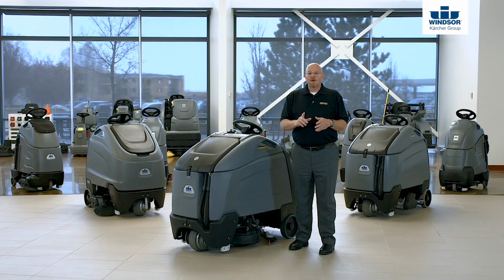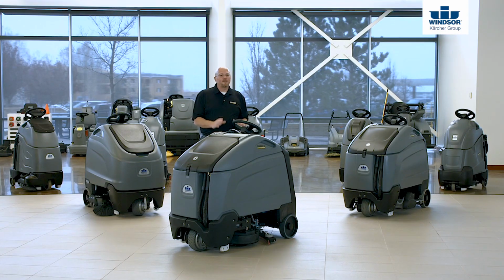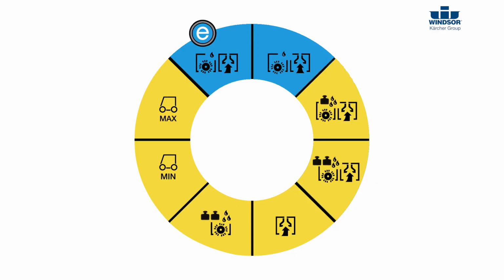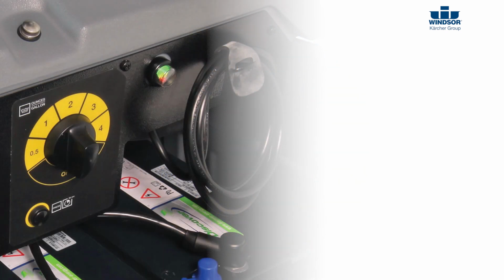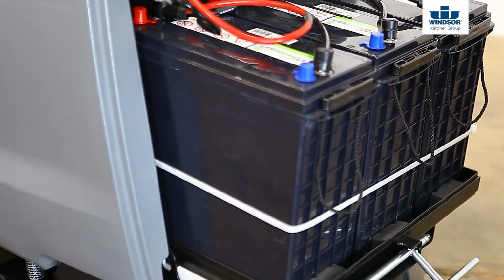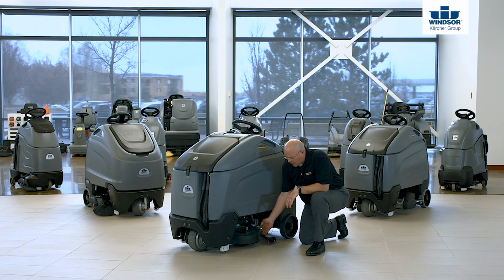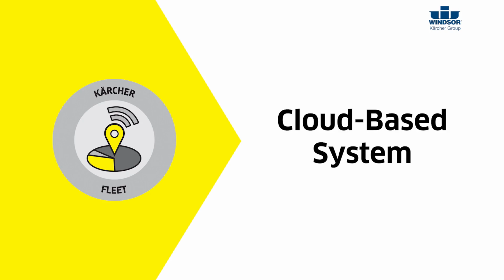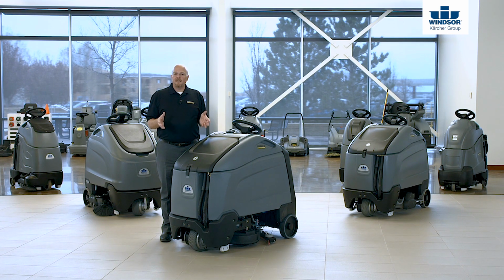Karcher Scrubber Drier ISCRUB 26, 225AH OBC PAD DRIVER - Product Overview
Your North America-wide Source for Karcher Cleaning Solutions

Explore top-tier Karcher vacuums and cleaning equipment at Superior Vacuums, Calgary. We deliver across North America, offering expert repairs, genuine parts, and personalized advice for unparalleled cleaning.